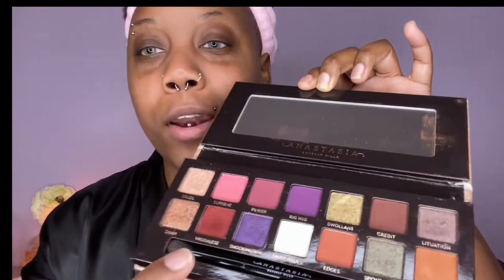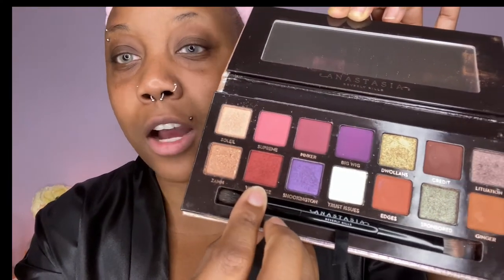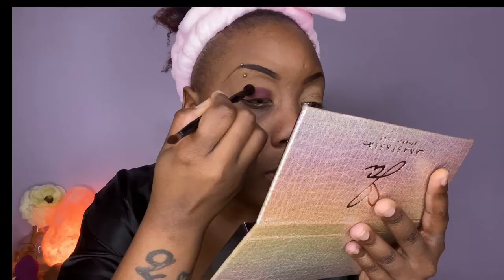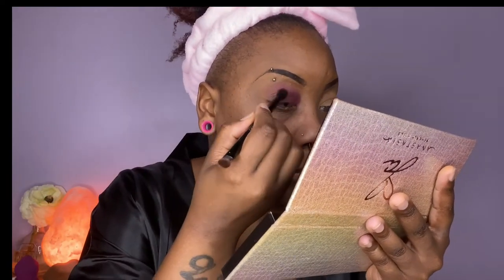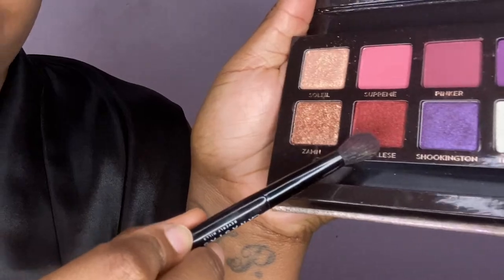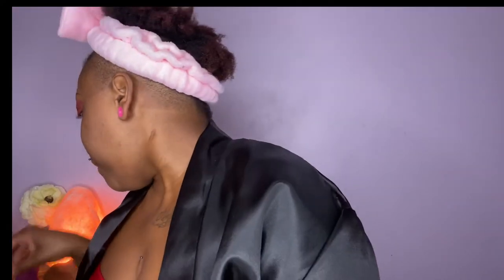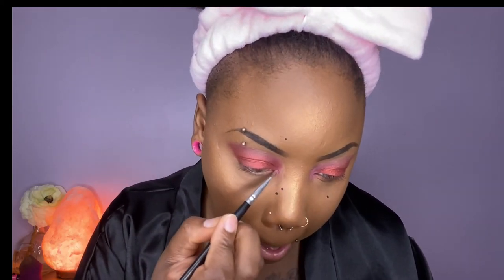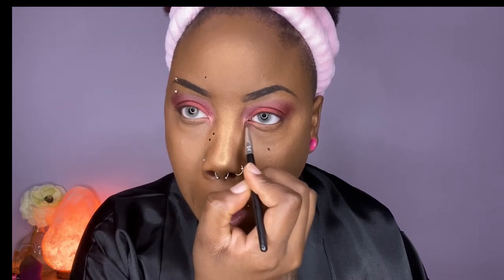MY VALENTINE’S DAY MAKEUP LOOK 2020: Jackie Ania Palette Review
Valentine’s Day/Night Glam Make Up Look Dummies 🥰

Hey guys! What is everyone doing for Valentine’s Day?
The day of love is a little hard for me. Let me share why!
Here is a simple day date or date night look for you. Ft the JackieAinaPalette from ABH

Palette: ABH Jackie Ania palette

Primer: Becca Ever Matte Poreless

Setting spray: Urban Decay all nighter

Foundation: Fenty Beauty soft matte longerwear (420)

Concealer: LA girl: Toffee & Darkcoca

Highlight: Becca: Topaz & Fenty Beauty: Trophy Wife

Brow Pencil: NYX: BROWN